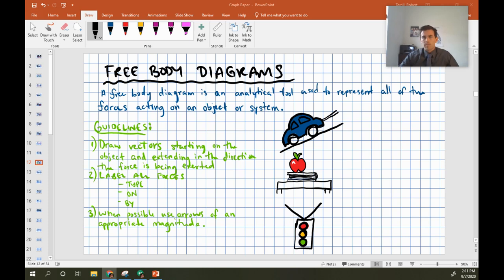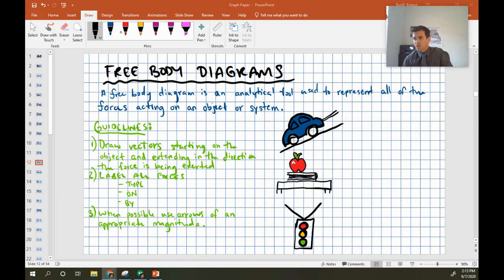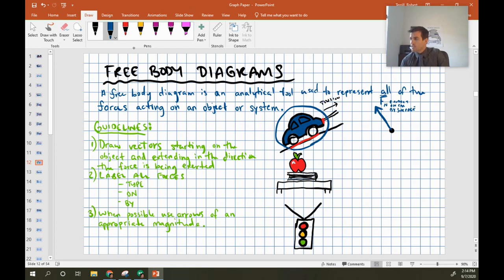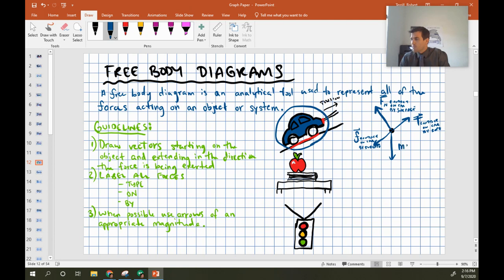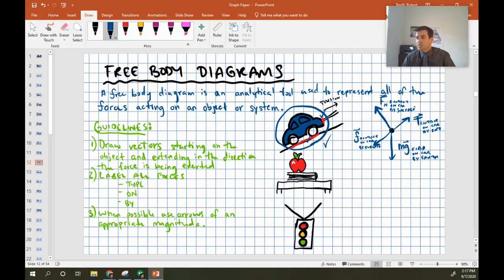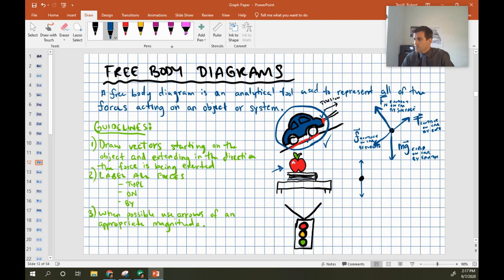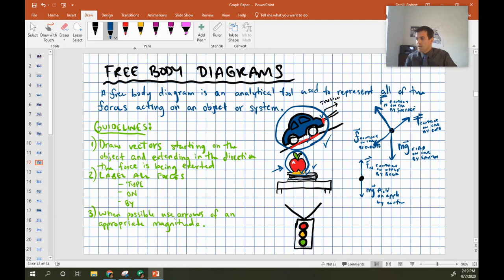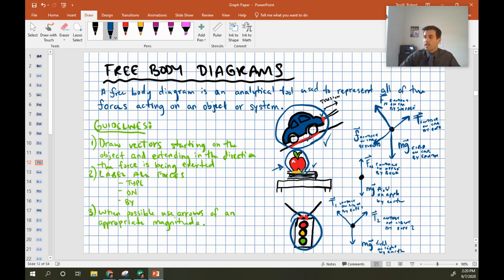Free Body Diagrams (FBD)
Free body diagrams are an analytical tool used to look at the pushes and pulls on an object to determine if it is going to accelerate and if it is, to also find the direction.